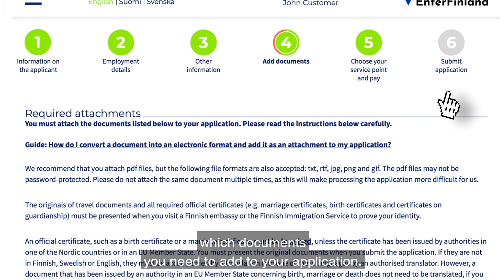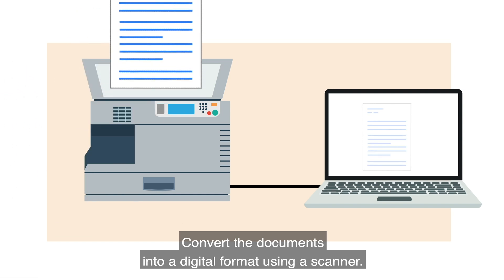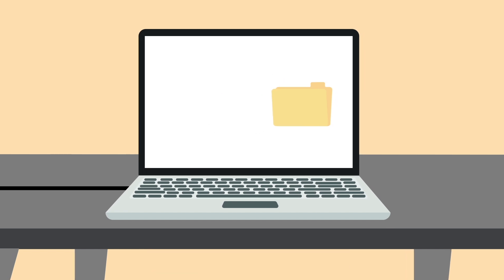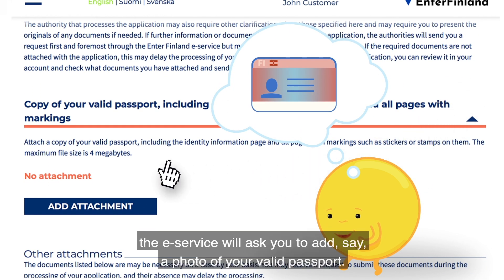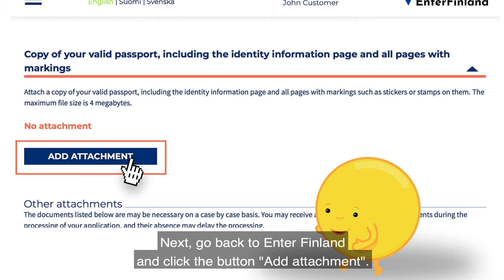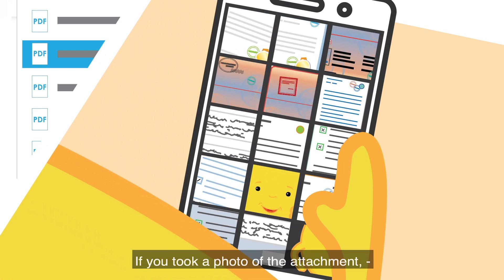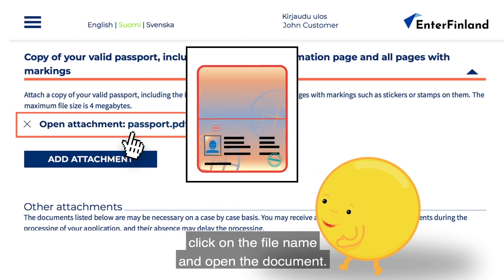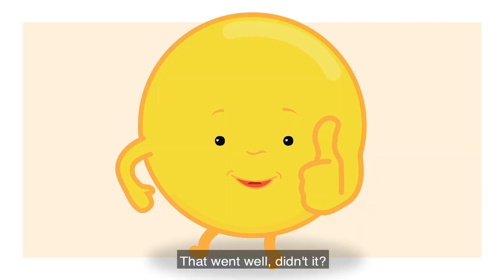Adding documents to your application in Enter Finland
Are you about to fill in a residence permit application online? Do you need to attach some documents to it?